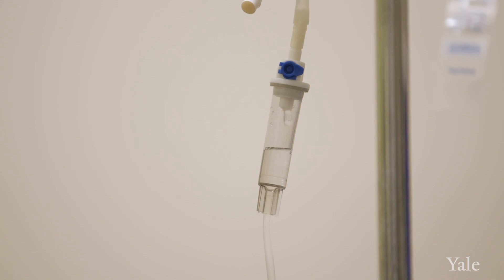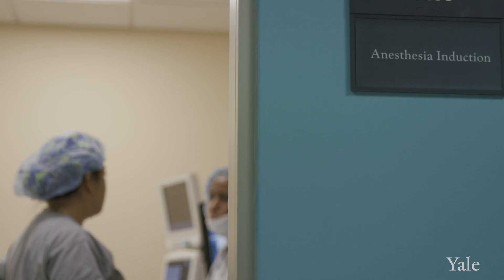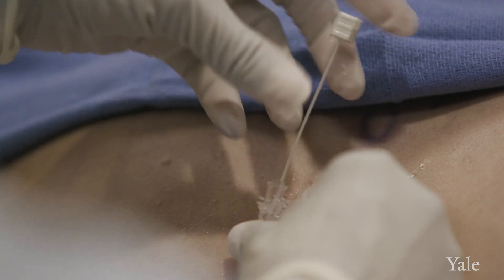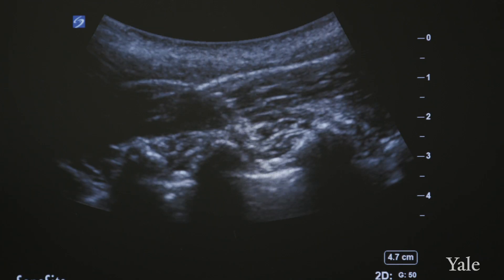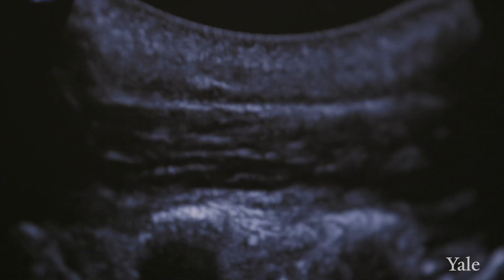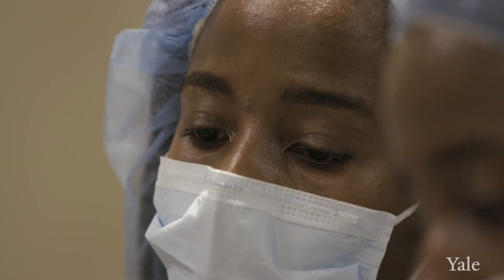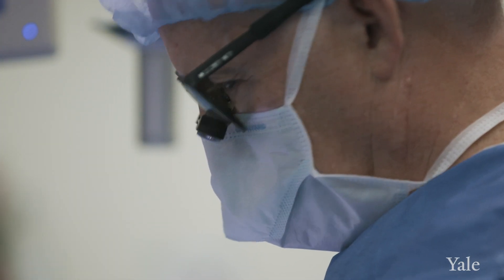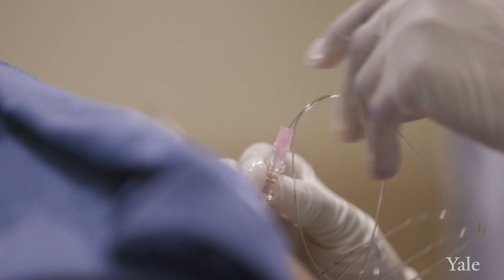Regional Anesthesia for Surgical Pain Management - Yale Medicine Explains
Regional anesthesia is the delivery of local anesthetics to block pain signals from nerves in a specific area of the body that will be affected by surgery. It’s an innovative approach of growing importance because when this technique is used, patients are less likely to rely on opioids for pain management after surgery, says Donna-Ann Thomas, MD, an anesthesiologist and pain specialist, and division chief of pain medicine and regional anesthesiology at Yale New Haven Hospital. Regional anesthesia works by precisely targeting the particular nerves that need to be numbed to protect patients from feeling the sensations of surgery. Before the surgical procedure, anesthesiologist use ultrasound guidance to locate and then anesthetize the nerve. This approach is useful for many different types of surgical procedures, and is often used in combination with general anesthesia (in which a patient is put to sleep) for optimal pain management both during and after the operation.  For instance, Yale Medicine chief of pediatric surgery, Michael Caty, MD, often uses regional anesthesia when he performs a complicated procedure called complex chest wall reconstruction. It not only results in far less pain and discomfort for patients, he says, but also enables him to provide the best post-surgical outcomes. “The very essence of what it means to be a physician is to relieve pain,” says Dr. Caty. “And regional anesthesia fits well into that philosophy.”